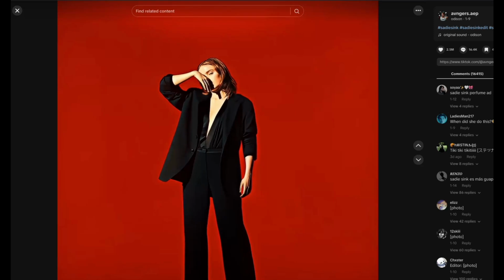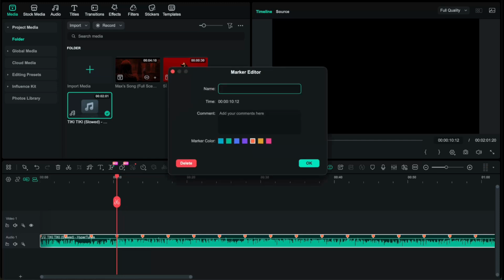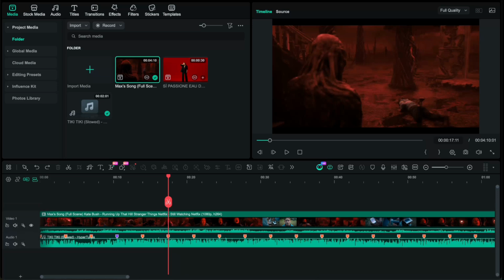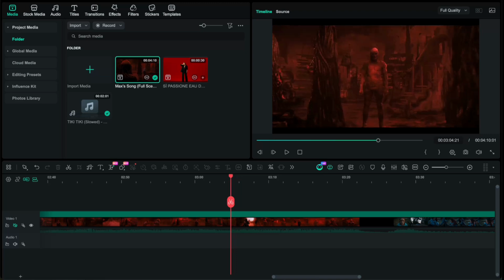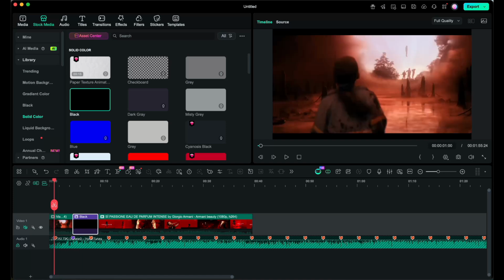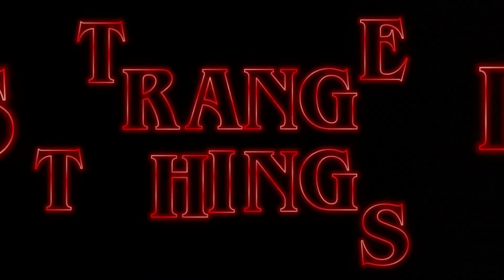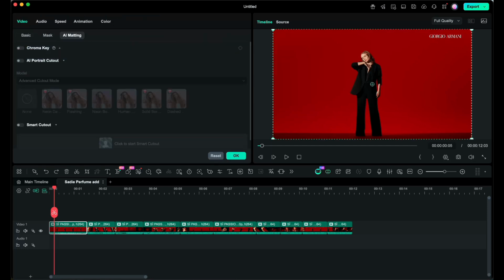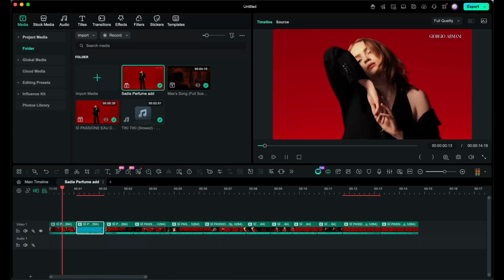TikiTiki Cut Tutorial Part 1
Here's the playlist to all videos from previous versions.

Are you ready to starting brushing up your videos with a sparkling touch? Wondershare Filmora 15 has everything you need!
By watching this video you will be able to learn how to use AI music on Wondershare Filmora 15.